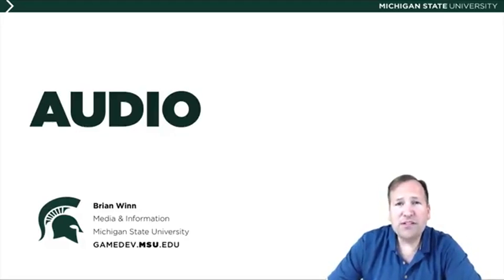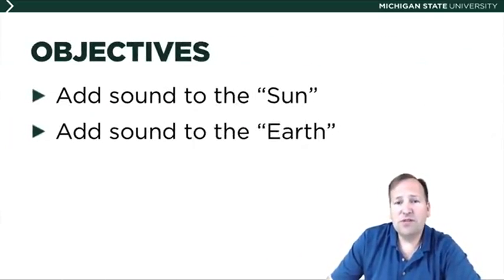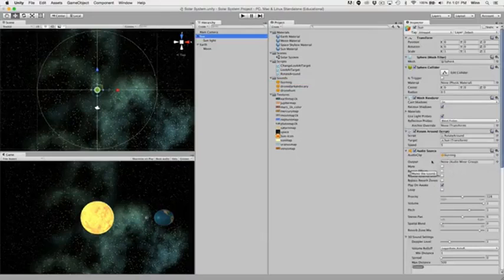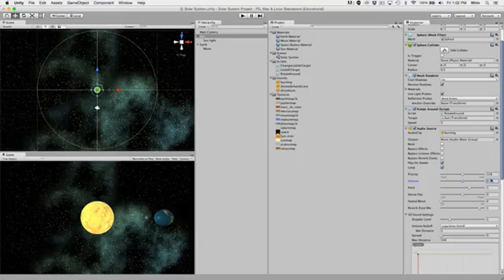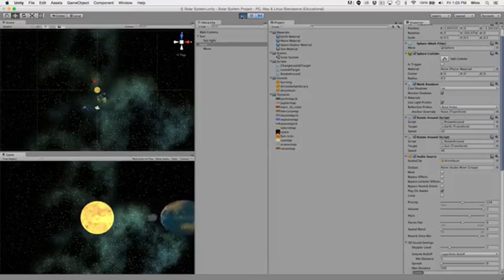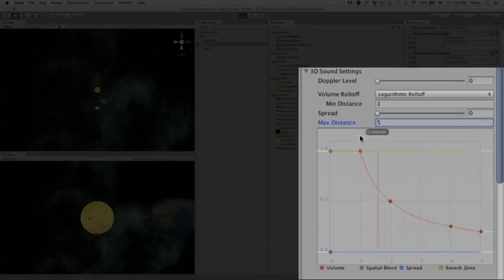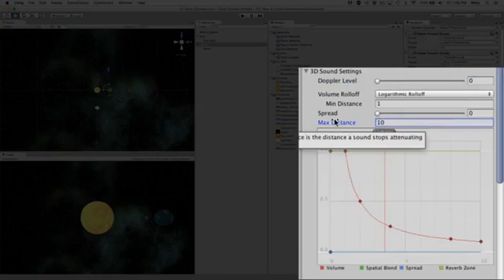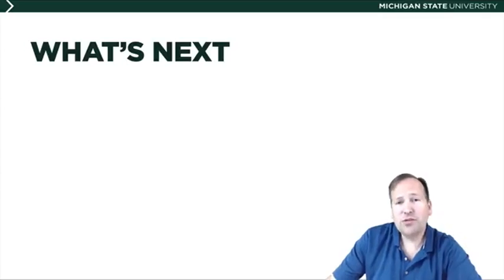Game Development || Materials, Lighting, and Audio || Module 11